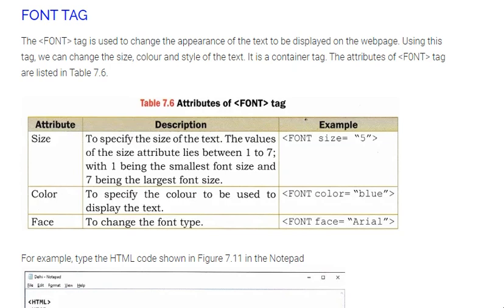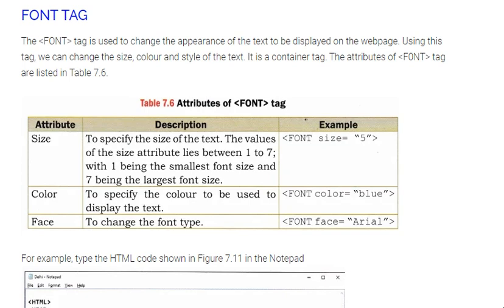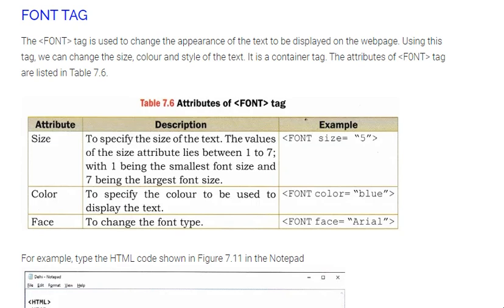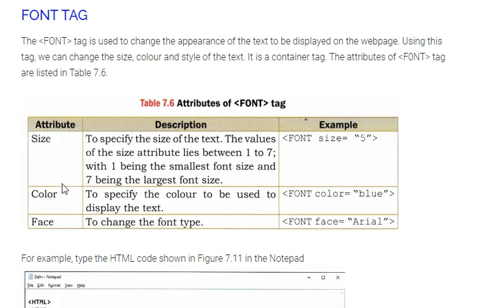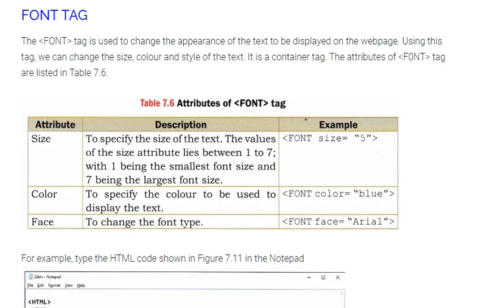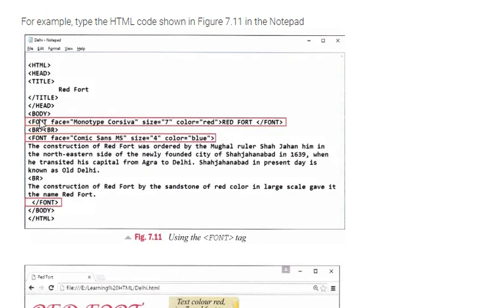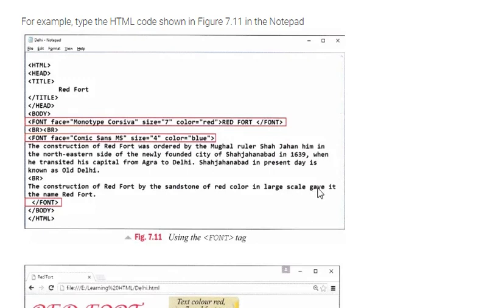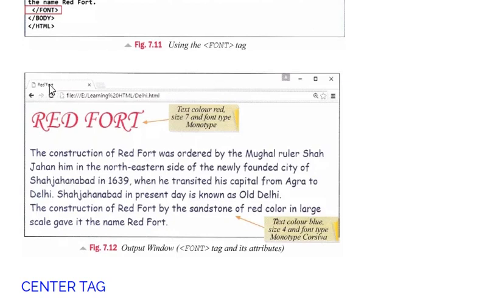Use of Font Tag in an HTML document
Attributes associated with Font tag